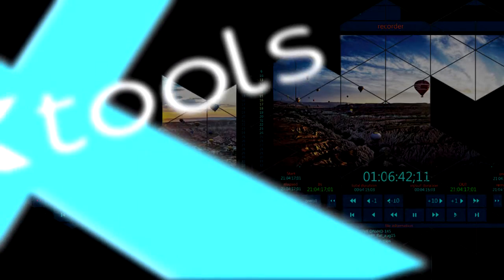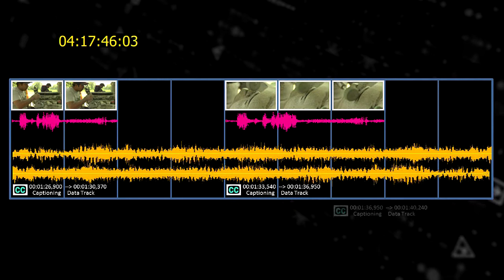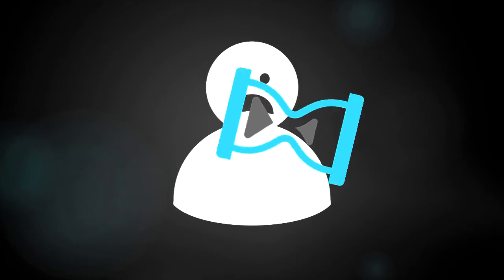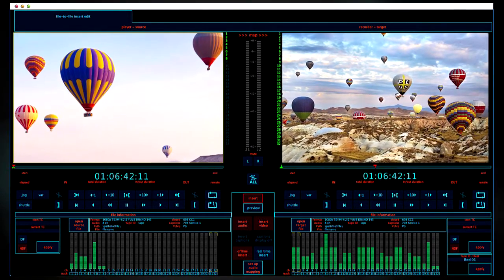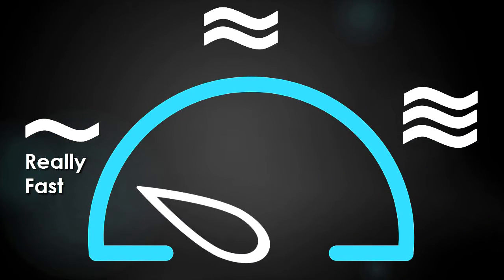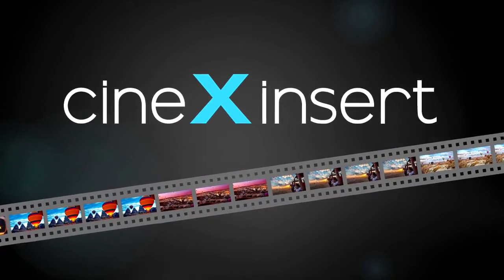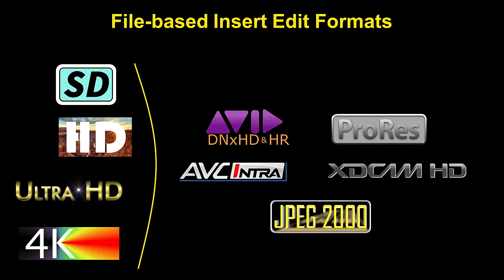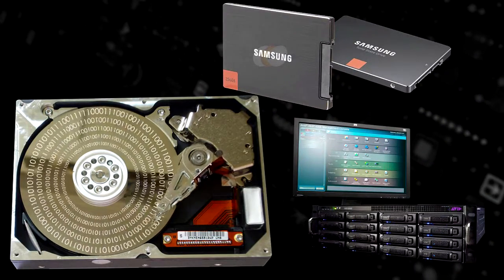cineXtools Tutorial 2017 Part 1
An introduction and overview of cineXtools and cineXinsert